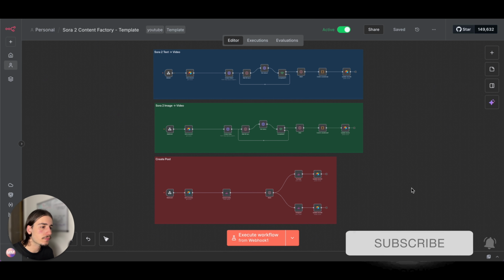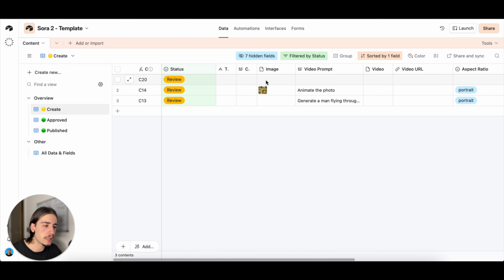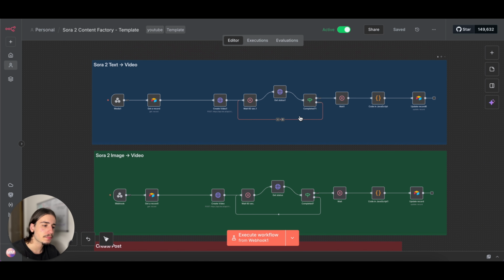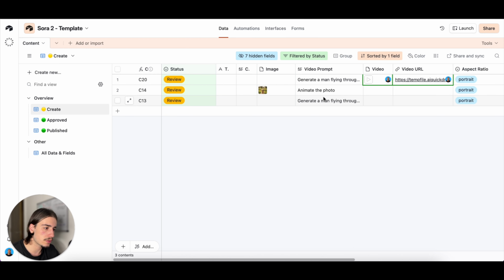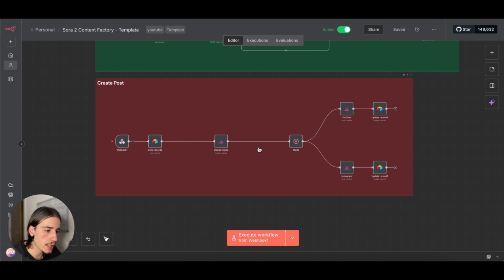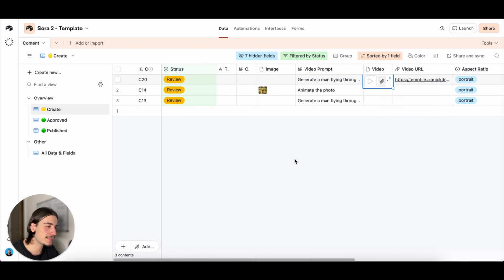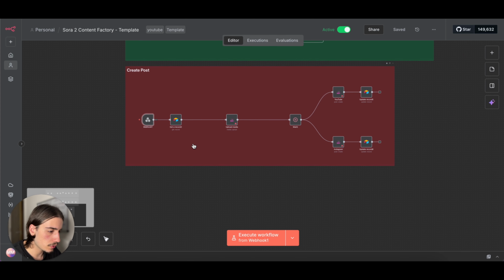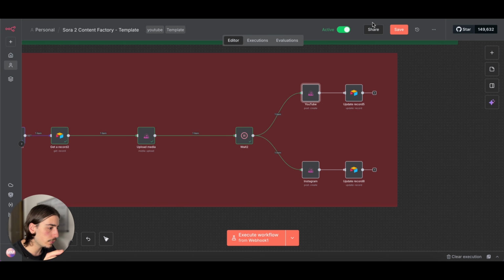Sora 2 + n8n = The Ultimate AI Content Machine (Free Template)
💡 *Turn Sora 2 and n8n into the ultimate AI content machine* — automate your entire content creation workflow from ideas to finished posts. Save time, boost creativity, and scale your content effortlessly. ⚙️🤖

🎁 *Grab the Free AI Content Machine Template*

🧠 *Check Out Blotato*
AI-powered content generation platform →

⏱️ *Chapters*
00:00 Intro
01:40 Overview
05:10 N8N
10:05 Blotato
16:50 Outro

• How to connect Sora 2 + n8n for automated content creation
• How to use Blotato for high-quality AI content
• Step-by-step walkthrough of my full setup
• The exact automation you can copy today